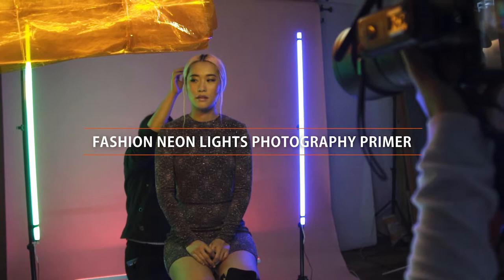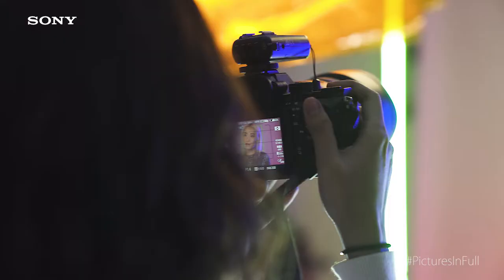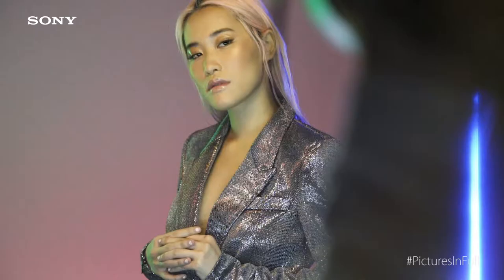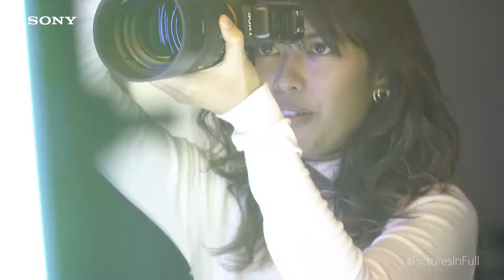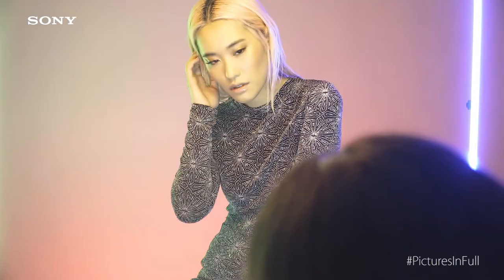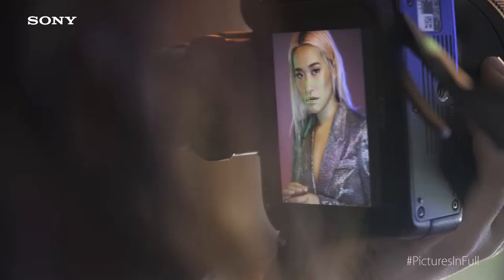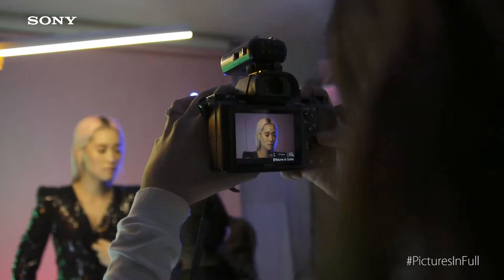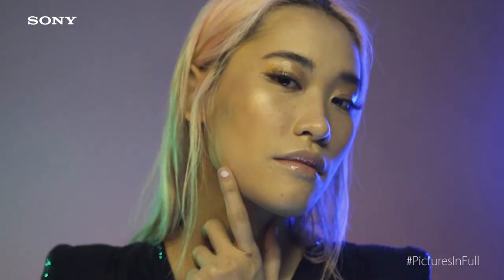Charisma Lico - Fashion Neon Lights Shoot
Neon-themed photography is of the trends that made our 2018 a more vibrant year. Have you ever wondered how you can achieve neon-themed portraits? Watch the video below and learn tricks from Charisma Lico herself!